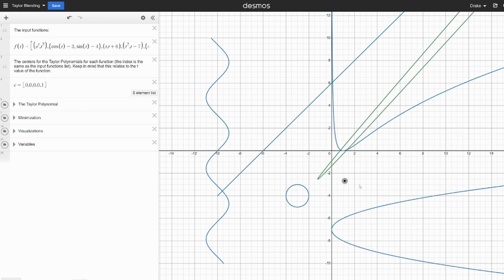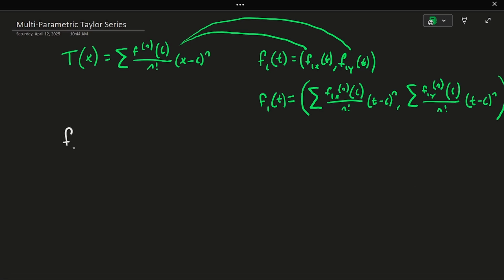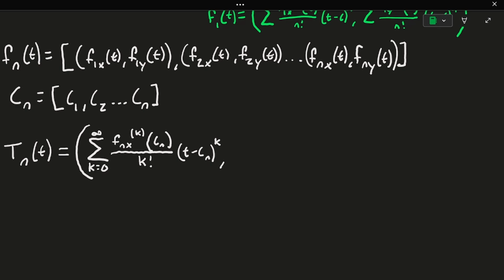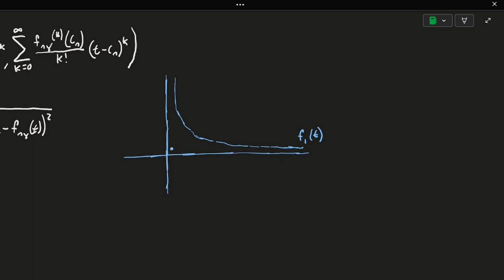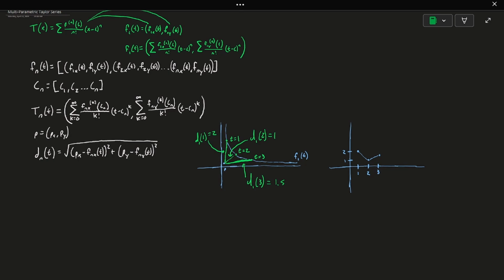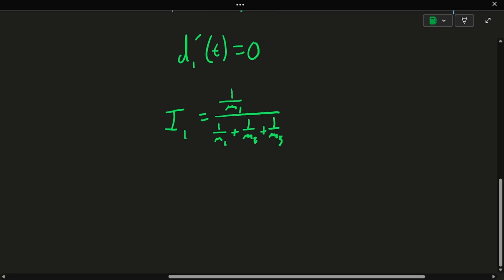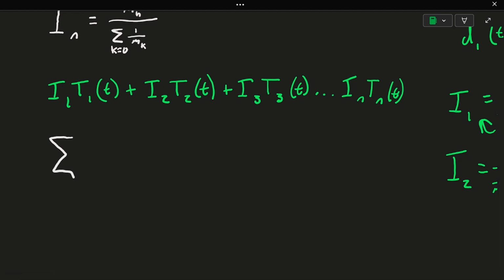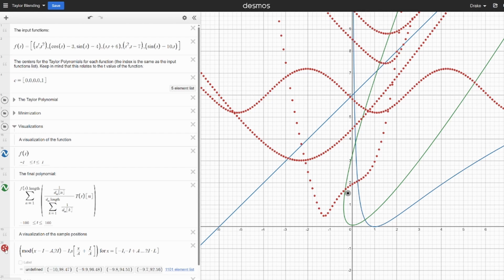Multi-Parametric Taylor Series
I have recently been developing parametric Taylor series able to blend between multiple parametric equations. Here, I do a deep dive of the mathematics behind it!